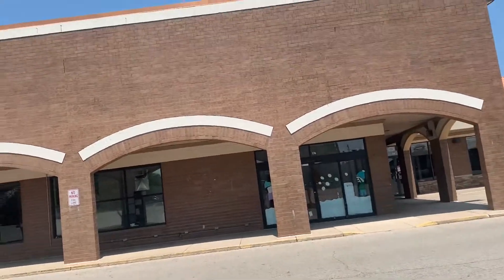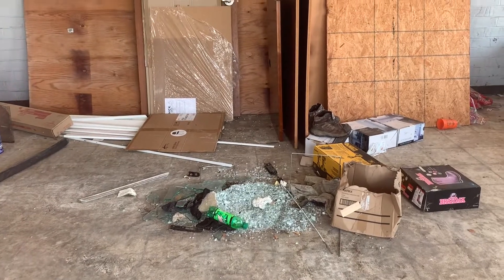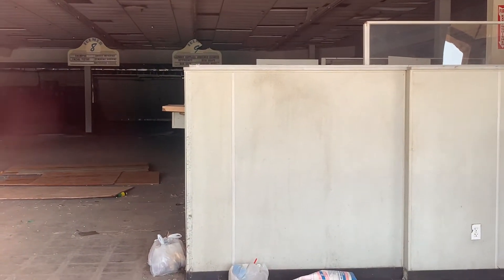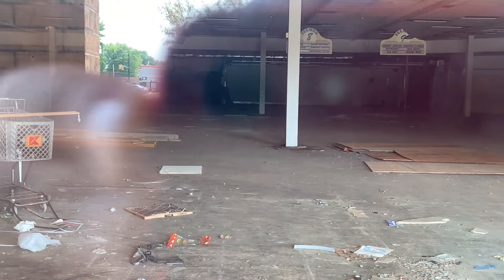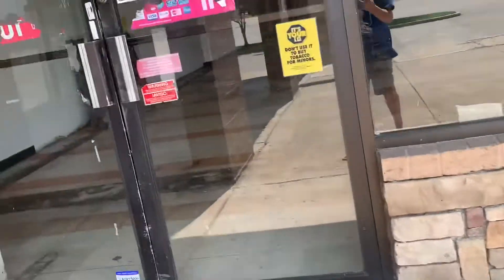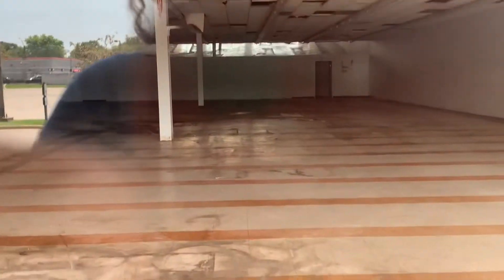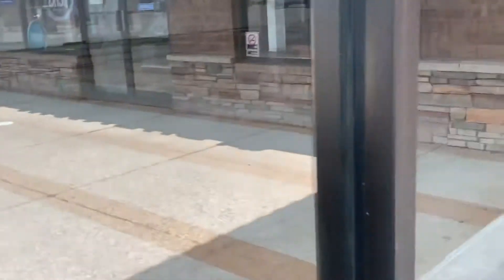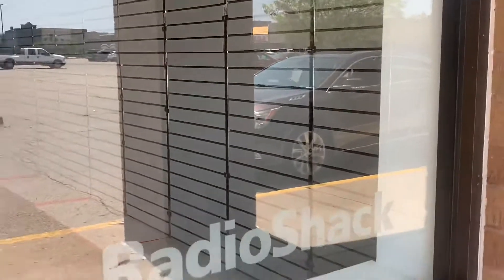Abandoned Fulmer’s Grocery Store, Family Dollar & RadioShack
I thought the first building was Kroger, but it was Fulmer’s that closed back in 2010. no businesses have went in to that building since 2010
Fulmer's closed in 2010 as listed above, don't know when Family Dollar moved but it was fairly recently and RadioShack closed around 2017-early 2018 per my useless research on google earth